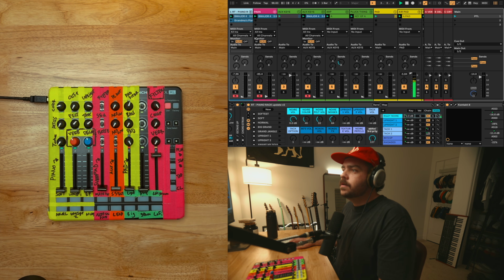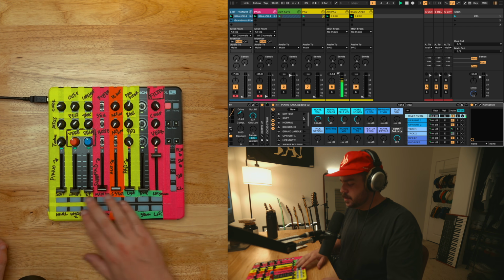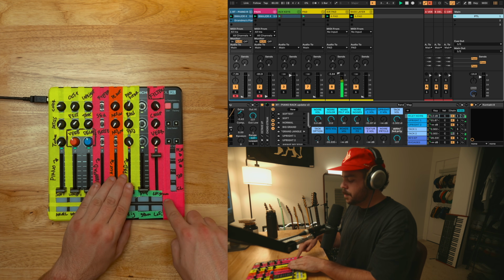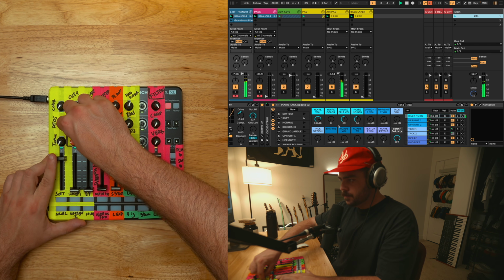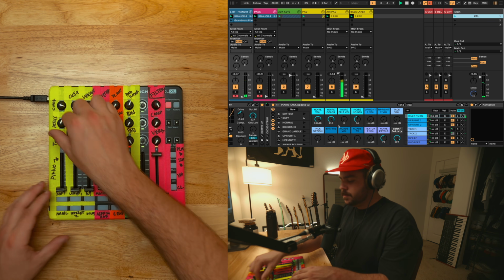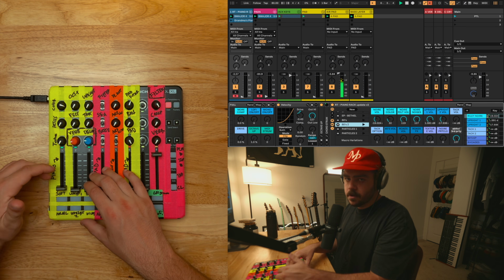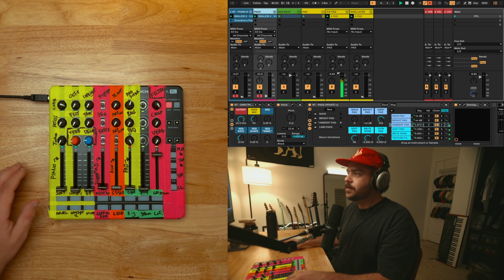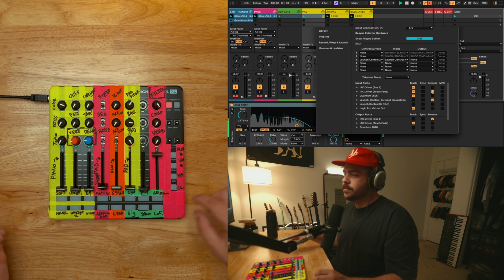My Secrets to EASY MIDI Setup within Ableton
Got a bunch of questions on giving a more detailed video on my midi assign for my Ableton keys template. Hope this helps answer all of those questions!

LAUNCH CONTROL XL

LAUNCH CONTROL STAND

GUITAR:
Volume / Expression pedal
BEST Volume Pedal
Line 6 HX Stomp

KEYS:
Novation midi controller
CHEAP LAUNCHCONTROL STAND
BETTER LAUNCHCONTROL STAND (SCREW IN)
ARTICULATING LAUNCHCONTROL STAND
Keyscape Boxed
Nord Stage 3
Nord Stage 4

EXTRAS:
Sigma 16mm
Camera rotating mount

CHAPTERS:
00:00 - INTRO
00:14 - LAYOUT OVERVIEW
03:17 - PRESET BUTTONS
04:05 - CONTROLLER SPLITS
05:32 - ENCODER DESTINATIONS
08:48 - THE OTHER STUFF
09:13 - MAPPING MIDI
10:04 - CONTROLLING "MIDI EFFECTS"
10:50 - MISC
11:58 - OTHER TIPS
14:31 - CLOSE